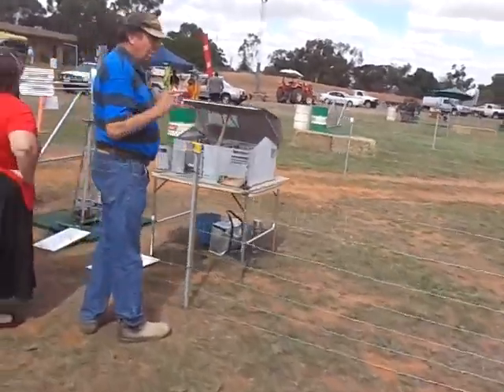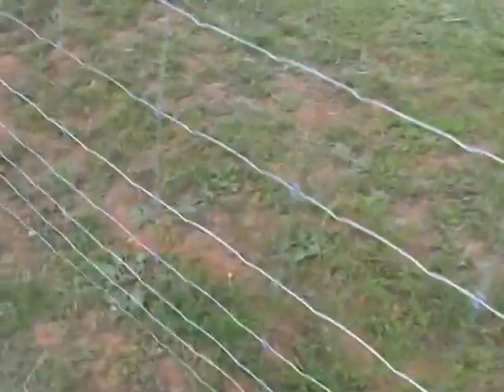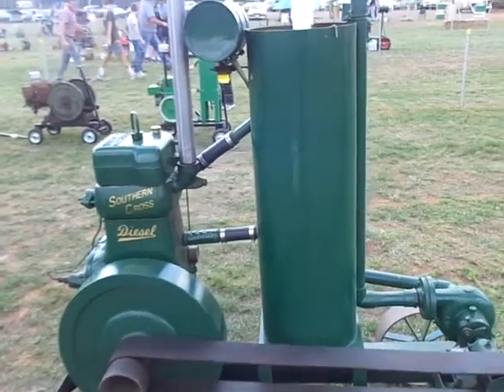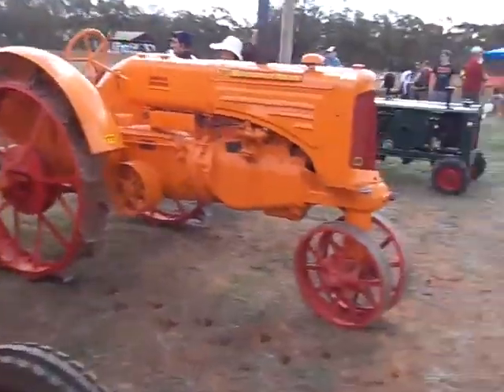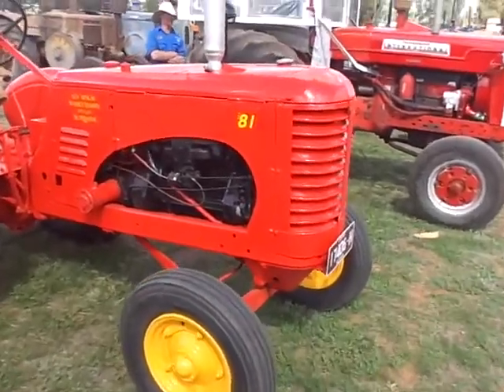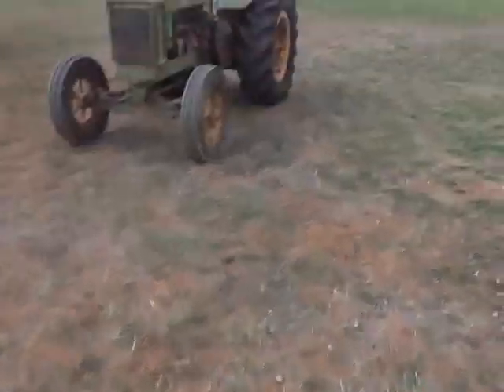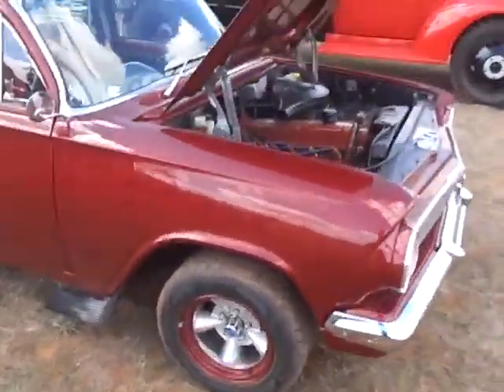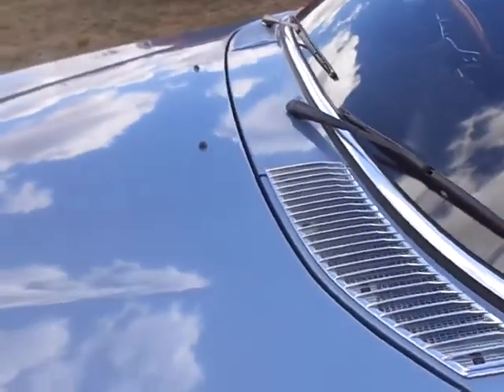Woorenien 5th and 6th steam rally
howdy guys and girls sorry so late for the update i have been very busy after this video i have 3 more to go so i better get crackin hope you all enjoy these videos and stay tune for more rate comment and subscribe thanks catch ya victa826 out